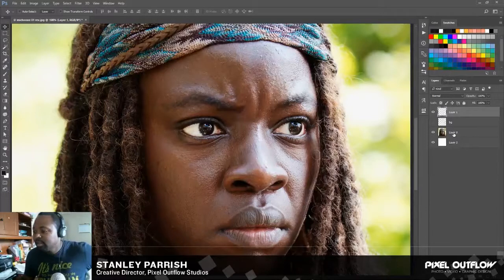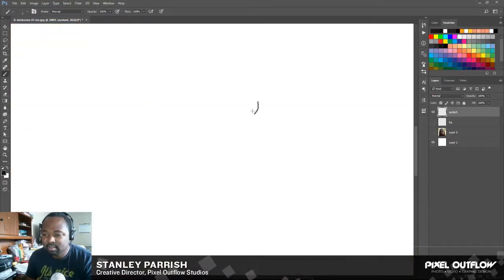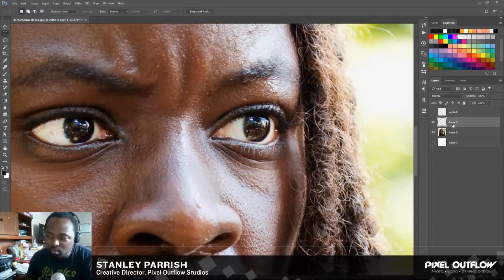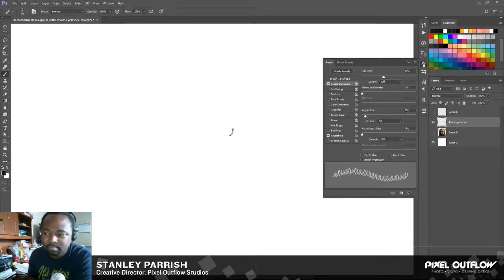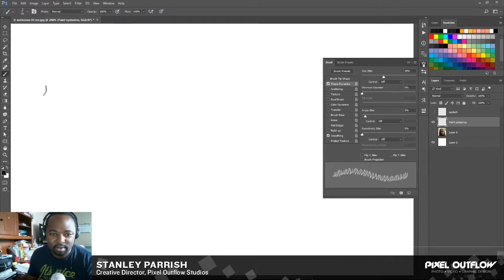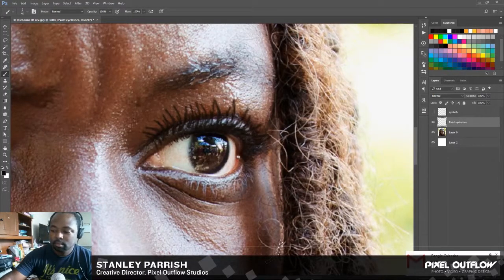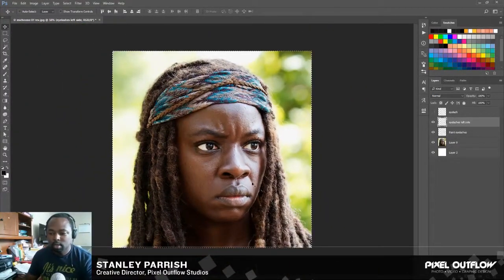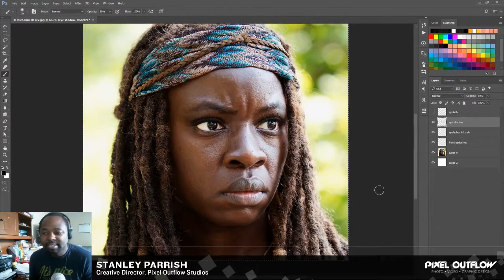How To Make Eyelashes in Photoshop + Custom Brush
How to Make Eyelashes in Photoshop.

In this tutorial, I show you how to create a custom brush in Adobe Photoshop. You can use this technique to create all kinds of brushes and custom shapes so take the time to play around with this.

Nikon D610